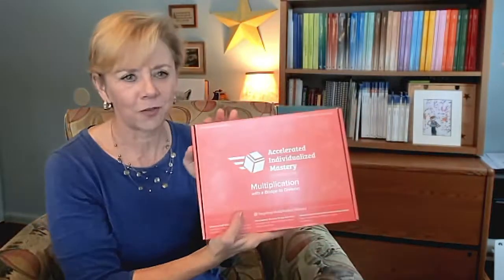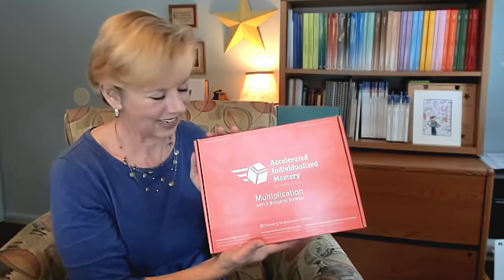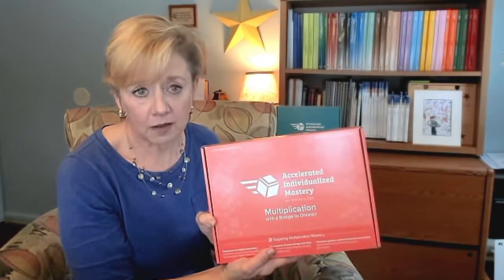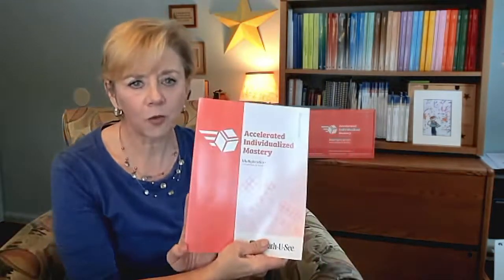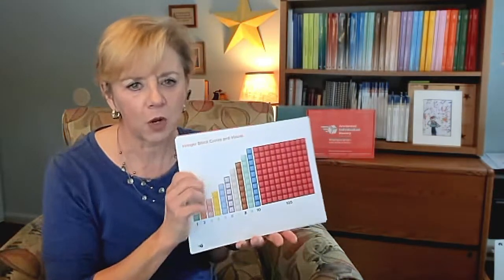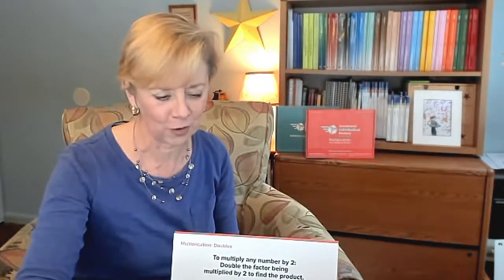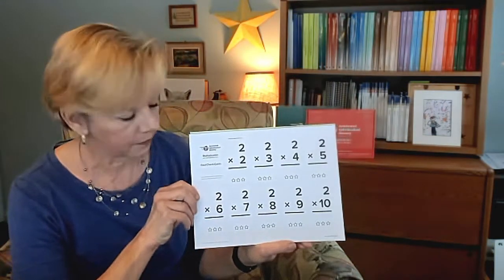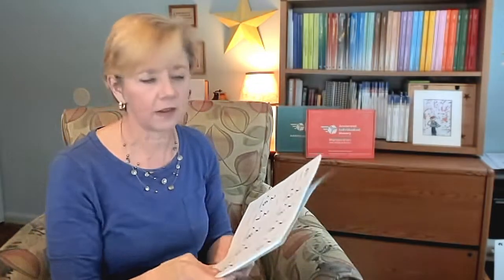[Unboxing] AIM for Multiplication with a Bridge to Division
Gretchen Roe unboxes Accelerated Individualized Mastery (AIM) for Multiplication with a Bridge to Division. This program builds mastery of basic multiplication facts and the ability to recall them automatically which enables students to focus on new concepts and skills.